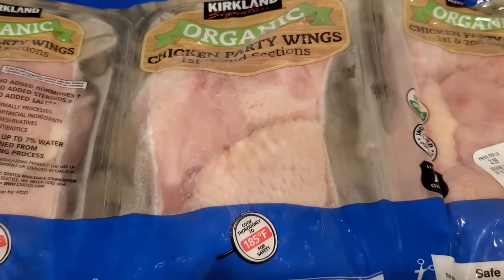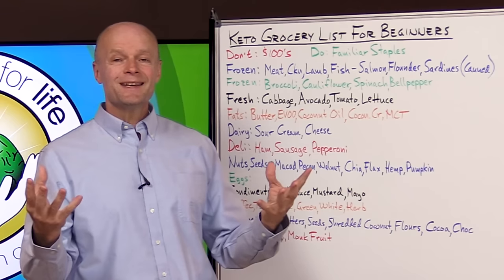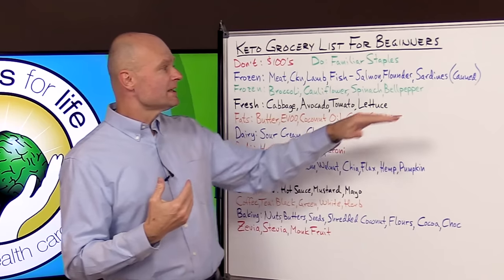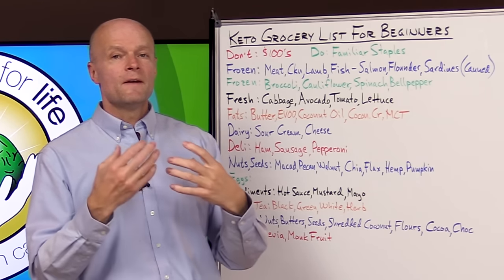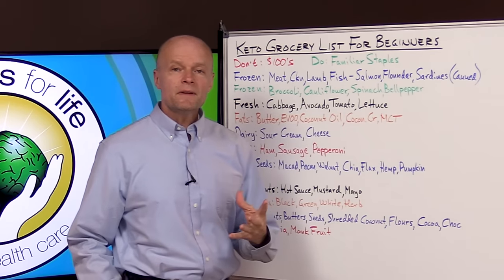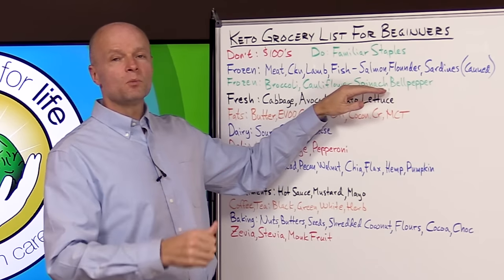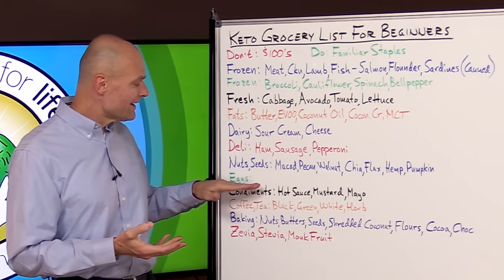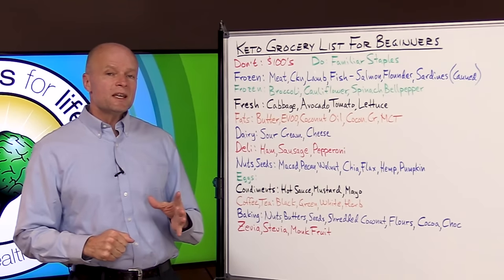Ultimate Keto Diet Grocery List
. Low carb keto grocery list perfect for beginners and people who have been on keto for awhile. This grocery list will make it easy to meal plan and grocery shop for keto diet-approved foods. While this list is for people starting keto, people who have been on keto for a while may find a few foods that they can eat too. While this is a list you will also learn why you want to consider these foods.

Welcome to Keto For Beginners by Dr. Sten Ekberg; a series where I try to tackle the most important health issues of the day in a natural and safe way. Remember to make your comments positive and uplifting even if you disagree with something that was said by me or others.

▶️ HELP WITH TRANSLATIONS:
Help others enjoy this video by adding captions in your native language - Click the Gear Icon, Subtitles CC, Add Subtitles CC

🌿 This is a Holistic Health Channel that focuses on all aspects of Natural Holistic Health and Wellness featuring Olympic decathlete and holistic doctor, Dr. Sten Ekberg with Wellness For Life. Learn to master holistic health, stay healthy naturally, live longer and have quality of life by learning how the body really works. Doctor Ekberg covers and explains health in an easy to understand way. There will be health tips like how to lose weight, what to eat, best nutrition, low carb diet, cold hands & feet, holistic health tips, pain relief, lower blood pressure, reverse diabetes naturally, reduce stress, how to exercise, thyroid issues, keto diet explained, brain health tips, stretches & more from a real doctor.

5920 Odell St
CummingGA 30040

Sorry! You should contact your doctor to obtain advice with respect to any particular health issue or condition. Nothing here should be construed to form an doctor patient relationship. You should not make any change in your health regimen or diet before first consulting a physician and obtaining a medical exam, diagnosis, and recommendation. Always seek the advice of a physician or other qualified health provider with any questions you may have regarding a medical condition. Wellness For Life and Dr. Sten Ekberg are not liable or responsible for any advice, course of treatment, diagnosis or any other information, services or product you obtain through this video or site. Also, some of the links in this post may be affiliate links, meaning, at no cost to you, I may earn a small commission if you click through and make a purchase. But if you click, it really helps me make more of these videos!